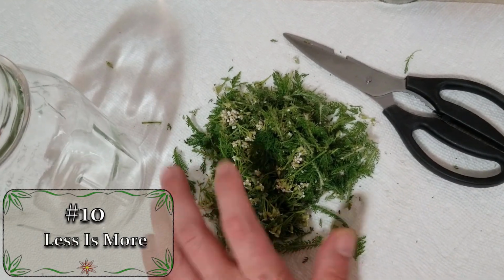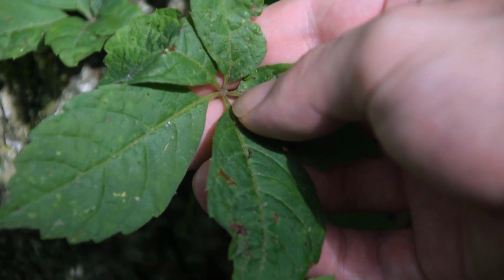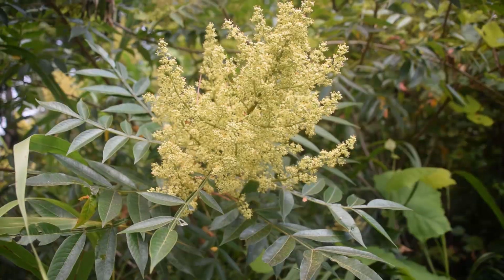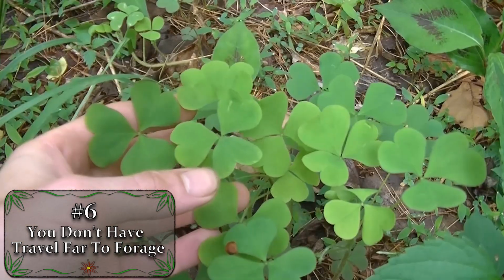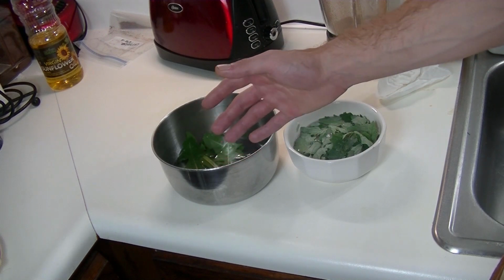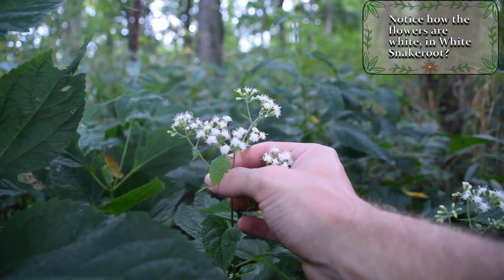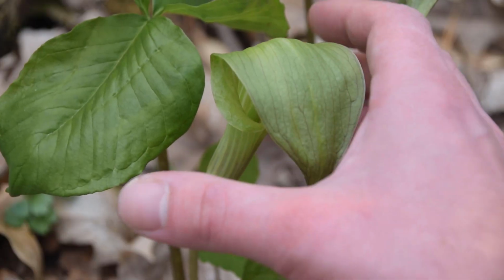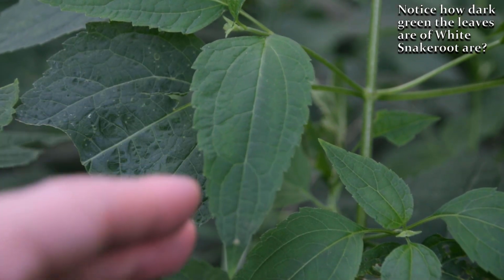10 Things You NEED TO KNOW When Foraging Wild Edible And Medicinal Plants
There are a lot of things you should know when you are foraging wild edibles and medicinal plants and in this video we will cover 10 of those things. This list is by no means exhaustive but it covers some of the more important things you should keep in mind. Things like why a stronger medicine isn't always better, not underestimating your yards potential, and not making a plant something that it is not. Foraging can be a very rewarding experience and we don't always have to travel deep into the wilderness to enjoy it. Places like parks can also be a great opportunity to find some amazing plants for you to enjoy. We'll also cover things like why a plant being prevalent doesn't make it safe and that some plants just aren't worth the effort to harvest them.

Foraging Essentials & Gear:
Knife
Mora Companion Carbon Steel
Mora Companion Stainless Steel

Multi-tool
Leatherman Rebar (the blast is no longer available)
Leatherman Wave (Closer to the one I have)

Field Guides
Peterson Guide to Medicinal Plants
Peterson Guide to Edible Plants

Foraging Books
The Foragers Harvest
Natures Garden

Backpack
Fieldline Canyon Backpack (the camo design is different but it's the same bag I use)

Shoes/Boots
Globe Sabres
Merrel Ventilator Shoes
Merrel Ventilator Boots

Camera Gear
Camera I Use
Lens I use
Microphone I Use

A great and informative site on medicinal herbs by another awesome subscriber of mine: